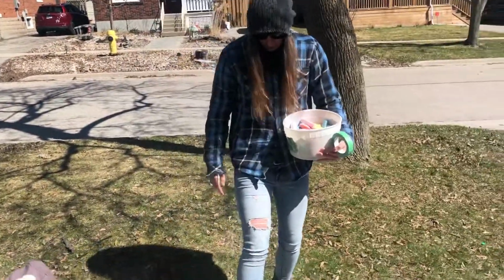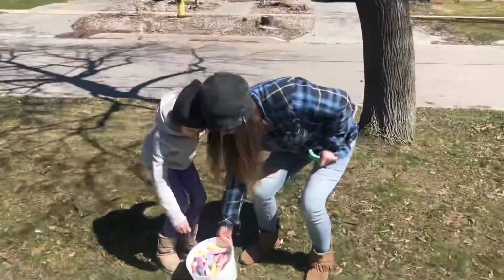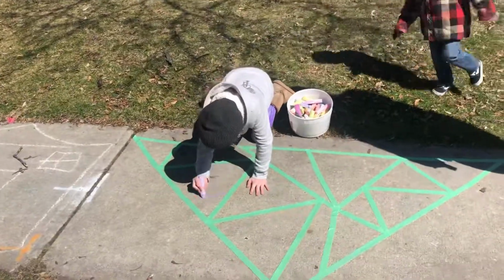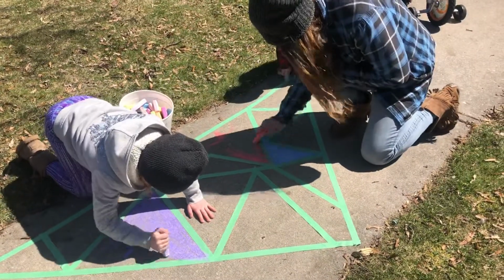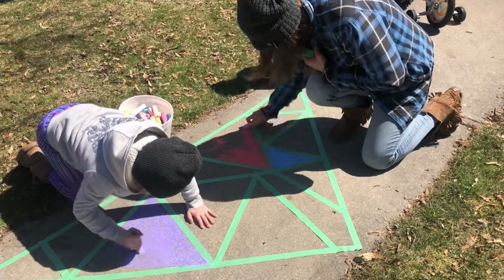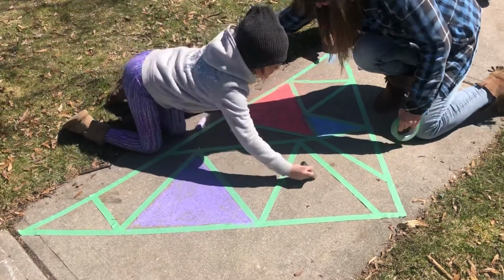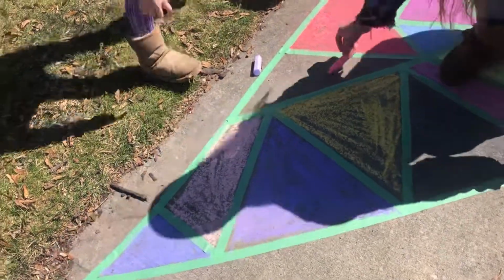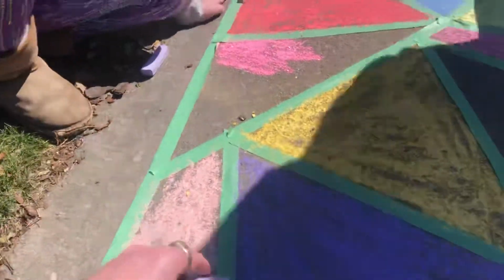Sidewalk Chalk Drawing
Miss Bannock sidewalk chalk activity!